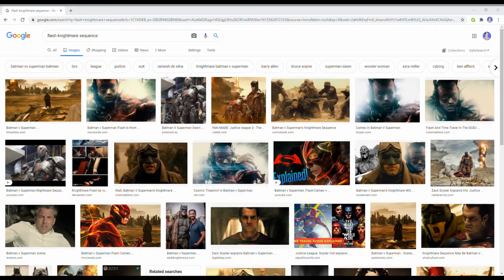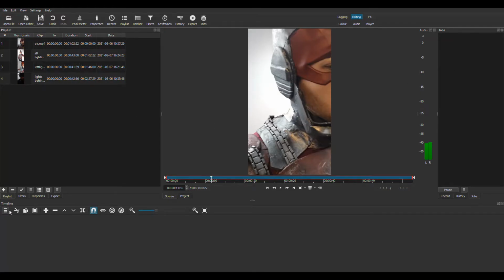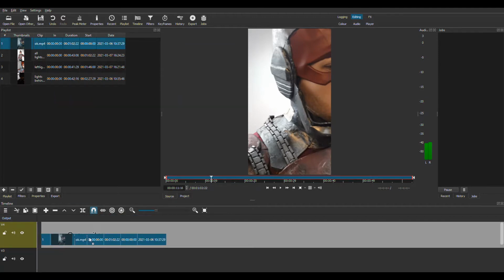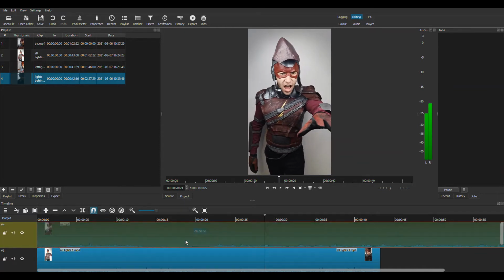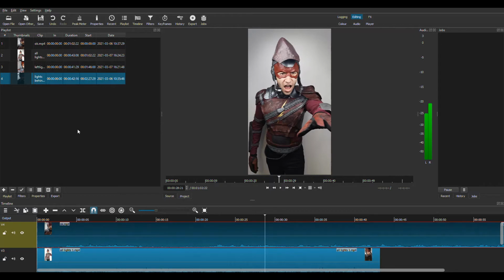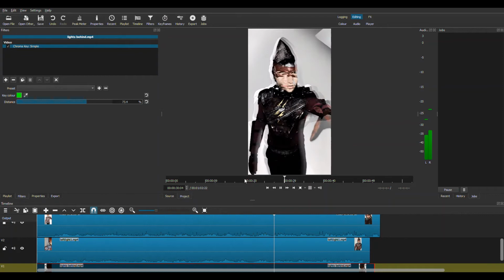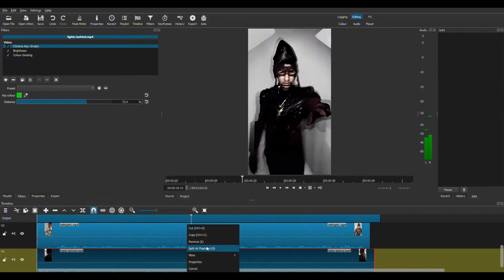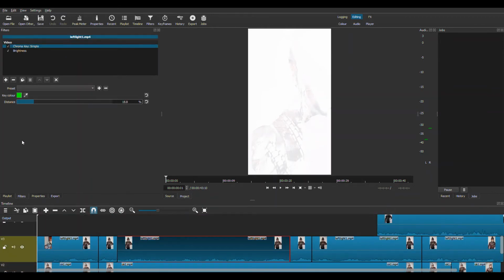How You Can Make A Flash Knightmare Scene Speed Force Effect Fast & Easy 2021 Snydercut Step By Step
Its Funny As Soon As I Made This, More Pics Were Released Of This Armour 😂 , I Will Deffo Have To Remake This And Film The Progress.

Checkout My Site For More Info On This and Other Cosplays

Products I Used For This Video And This Cosplay Are
Shotcut -
If You Don't Have Box Lights And A Backdrop Like I Did, These Are The Ones I Use:
Red Paint
Black Paint
Silver Paint
Gold Paint
Soldering Iron For Detail
Hot Air Gun For Foam
Base Shirt
Base Mask

My names Chester, I'm a cosplayer who loves making cosplays and wearing them to recreate cinematic or comic accurate photos and videos, as well as hanging out with nerds with the same interests.
For more about me, tutorials and pics, checkout my channel and other platforms as well as my website Pajamaboywonder.com .

Including clips not owned by me:
Batman v Superman: Dawn of Justice ULTIMATE EDITION (2016)
Knightmare-Future (Zack Snyders Justice League)
WarnerMedia©
DC Films